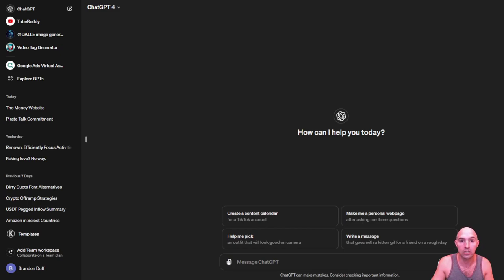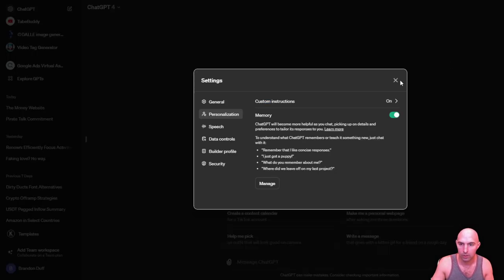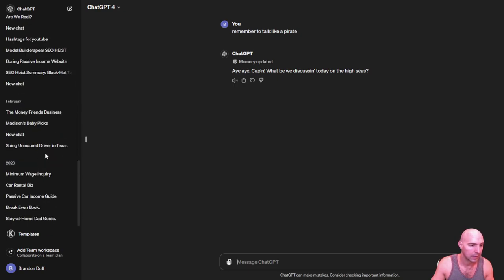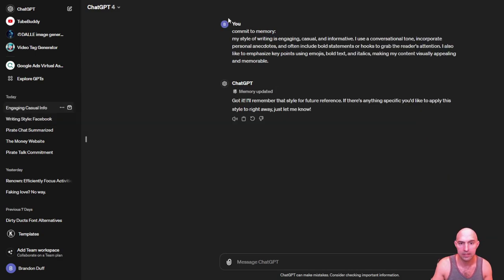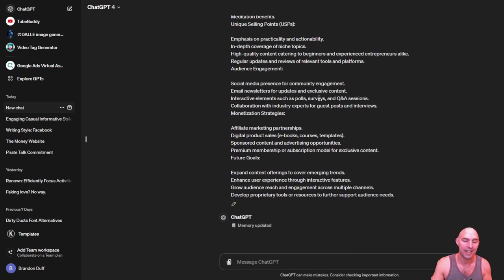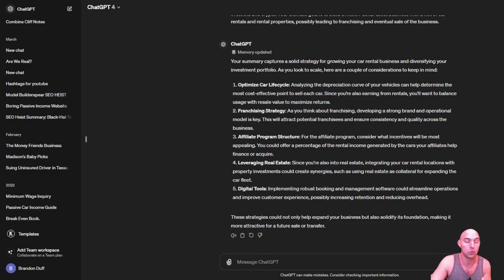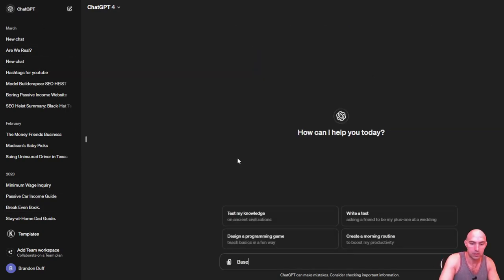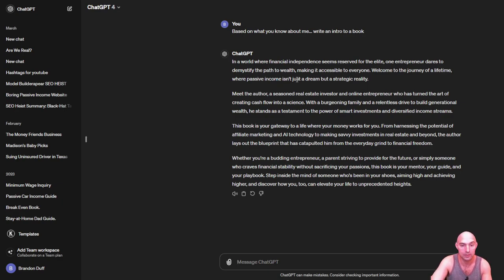Clone Yourself With Chatgpt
Clone Yourself Using Chatgpt Super Easy And Commit Chatgpt To Memory

 / the_money_friends